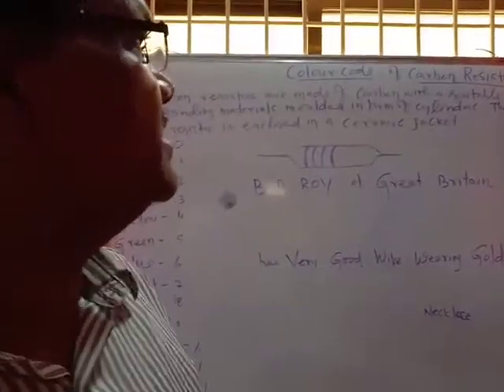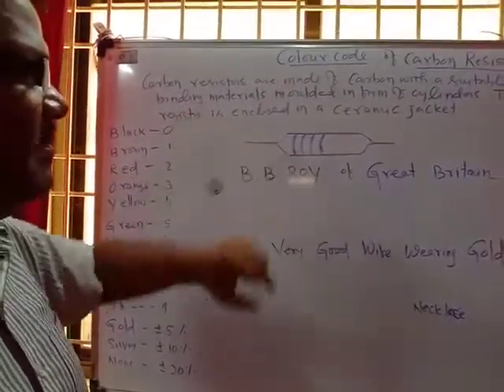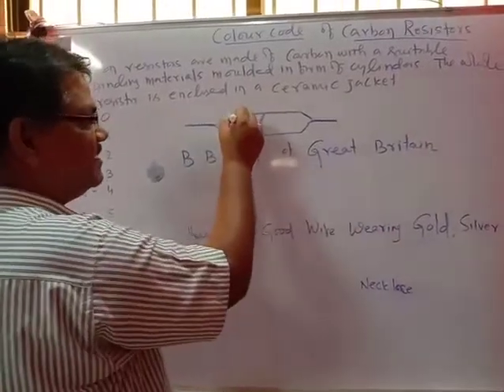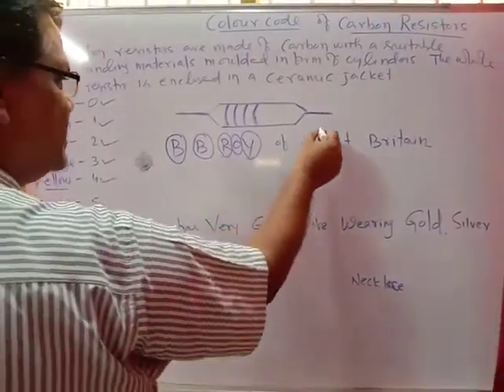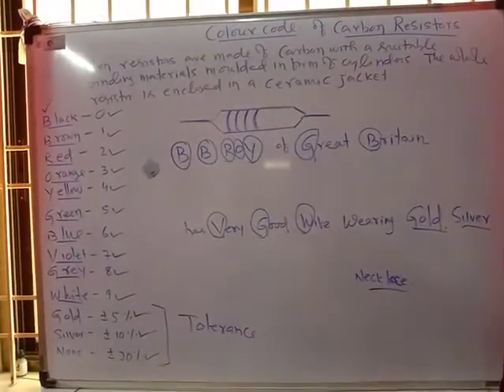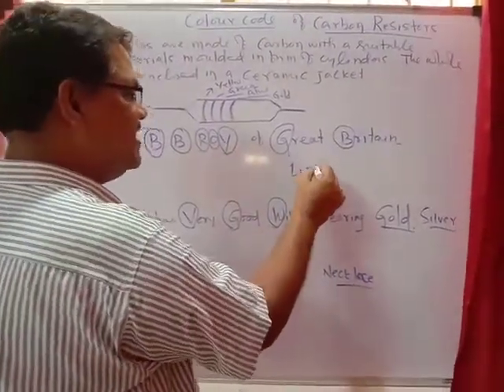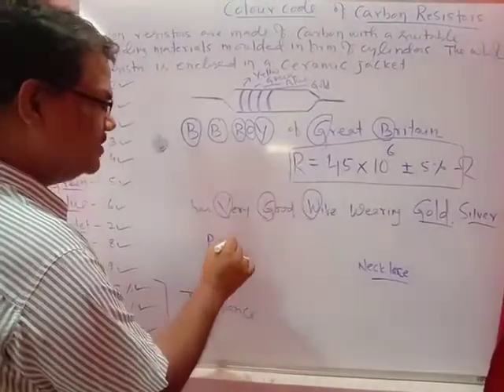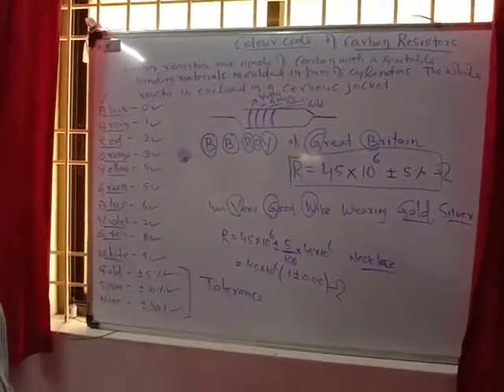COLOUR CODE OF RESISTORS|CLASS 12 PHYSICS| UNIT 2 CURRENT ELECTRICITY|CHAPTER 3